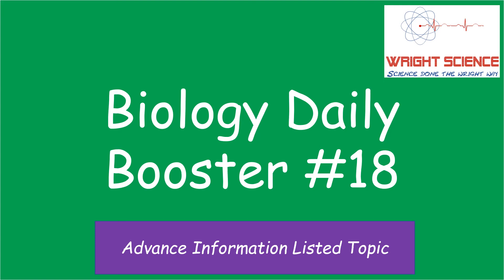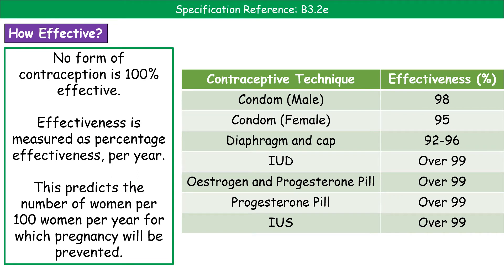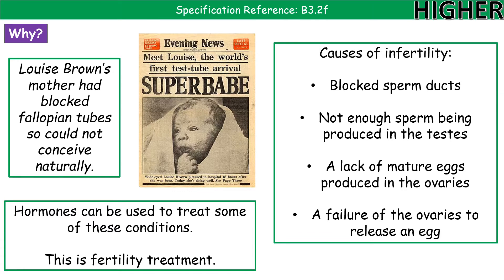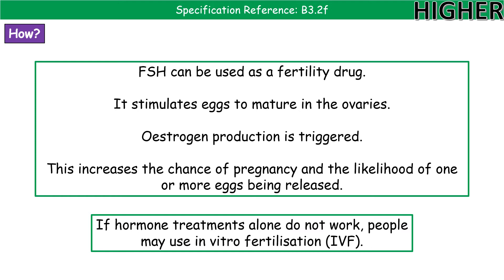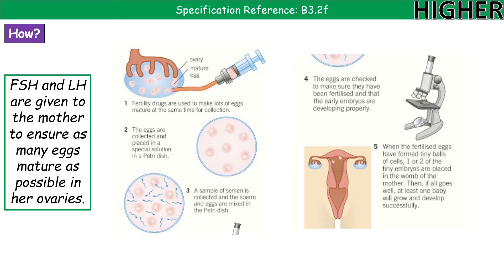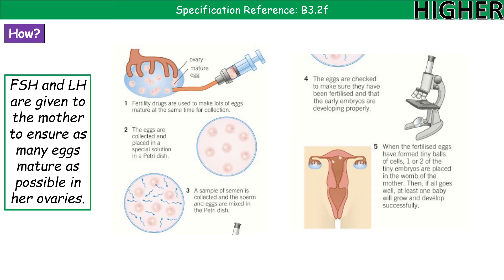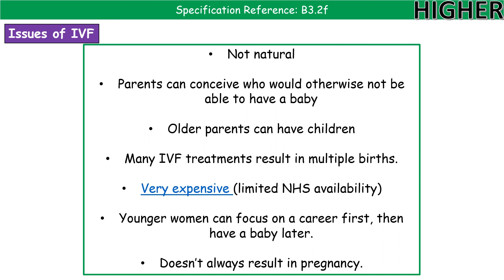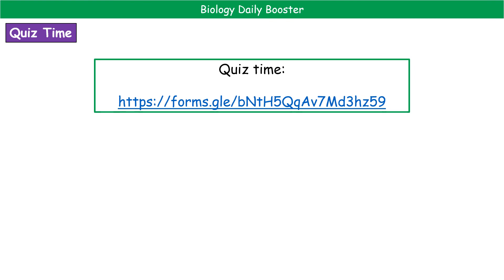Biology Daily Booster 2022 #18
Wright Science Daily Booster for biology to help you prepare for the 2022 GCSE exams.